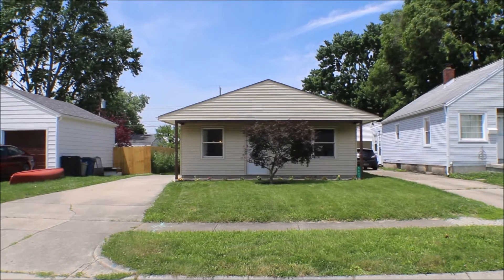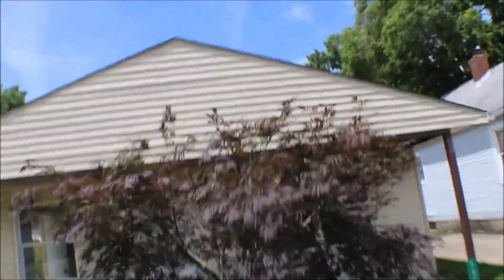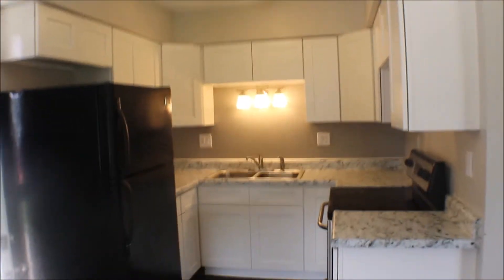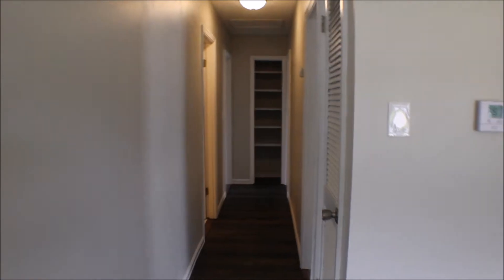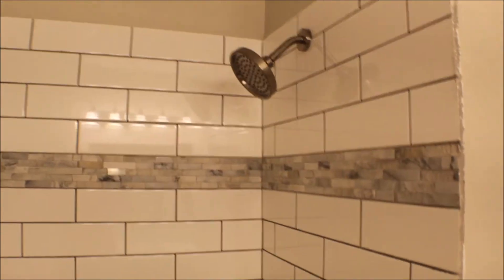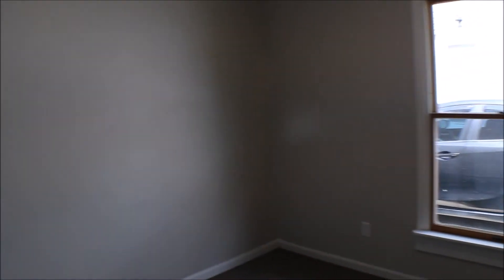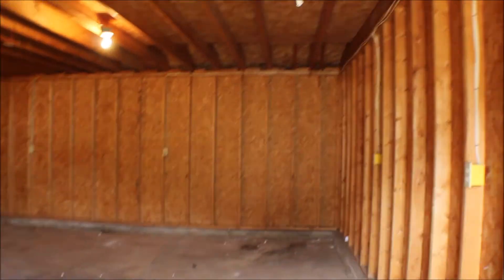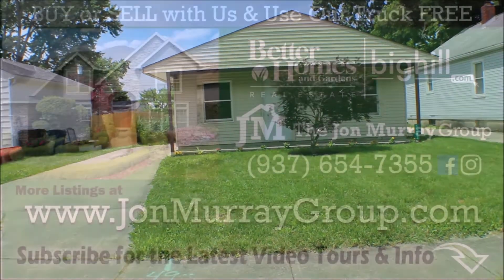Sold! 5043 Lauderdale Drive Moraine OH 45439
3 Bedrooms, 1 Bath, 2 Car Detached Garage - $100,000
for more information and photos.
Make this low maintenance ranch your next home. This home is move-in ready with new flooring, completely renovated kitchen, new central A/C and furnace, new water heater, and all new exterior doors. The bathroom has also been renovated with custom tile shower, flooring, and beautiful vanity. Nice sized front porch to sit and relax on. Ample parking with driveway that goes back to a concrete parking area and large 2 car garage with attic storage. Homes in this immaculate condition do not last long, so hurry!
Welcome to Moraine, Ohio
Welcome to West Carrollton School District
Welcome to West Carrollton Elementary Schools
Welcome to West Carrollton Middle School
Welcome to West Carrollton High School